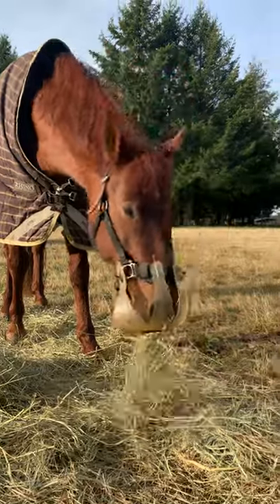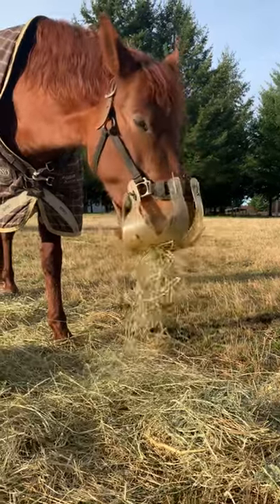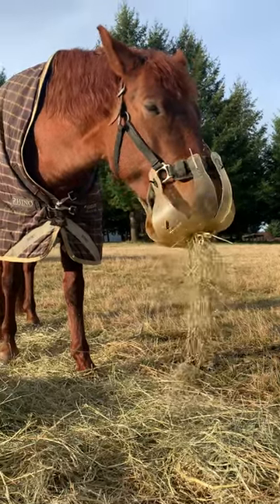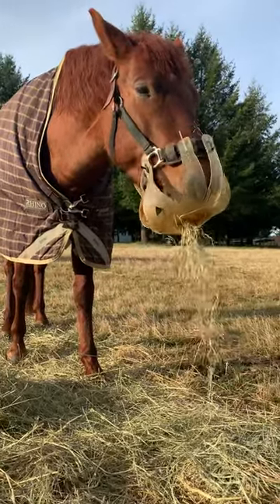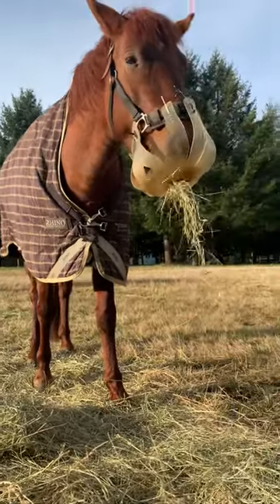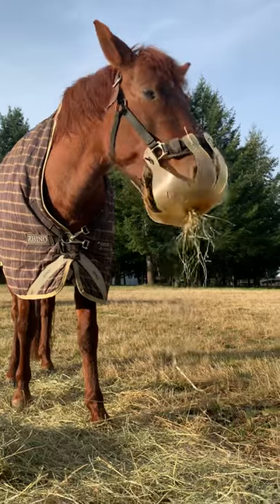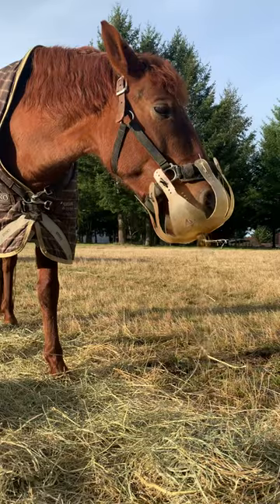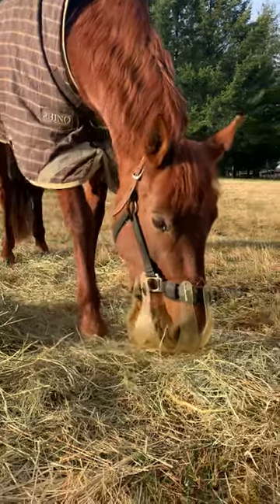ThinLine Flexible Filly Grazing Muzzle 1 Year Update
A year later I’m still really happy with this muzzle and using it daily for my porky pony, Cedar.